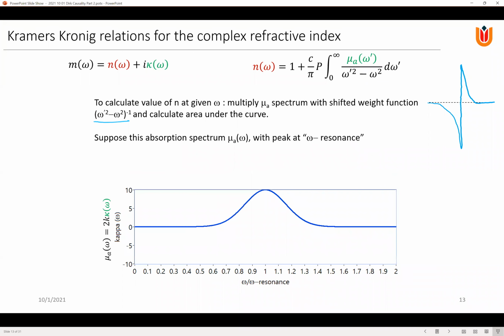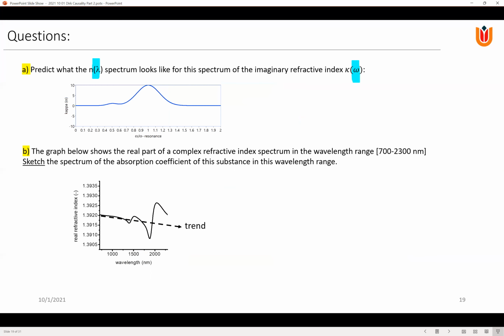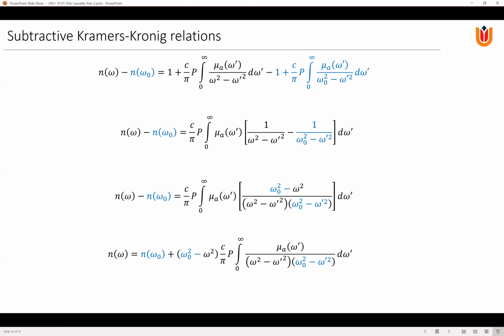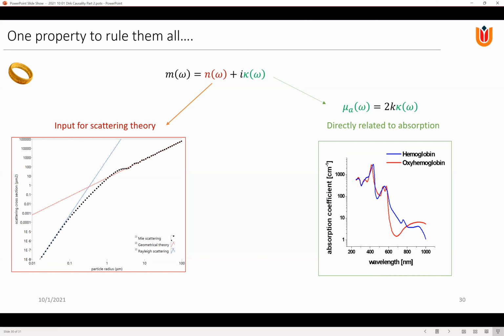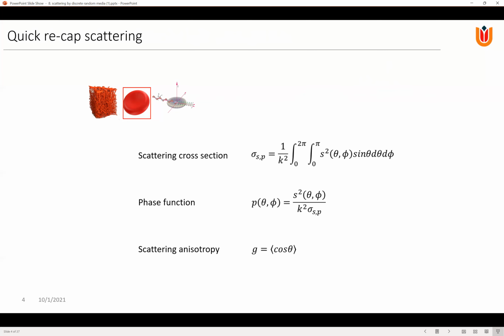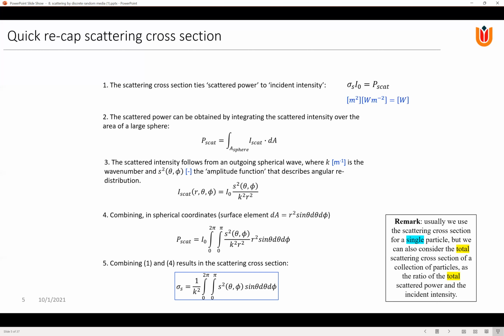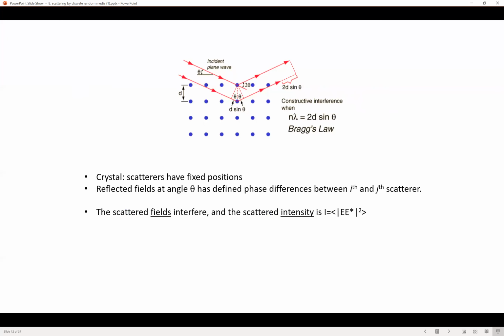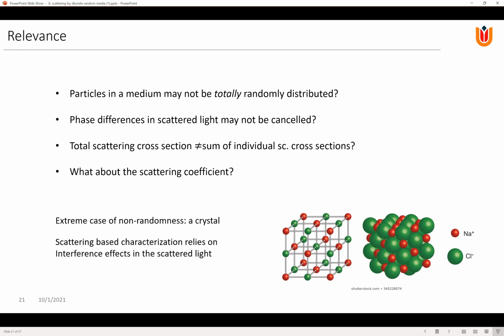2021 10 01 Dirk Causality, Dependent Scattering